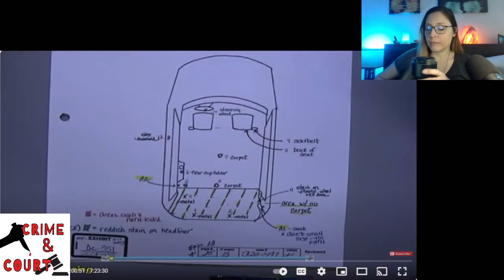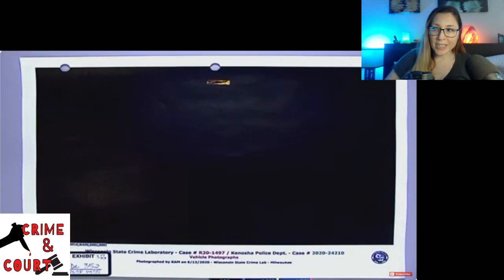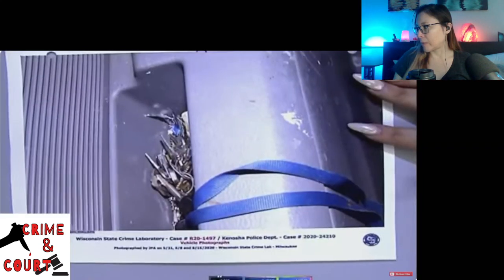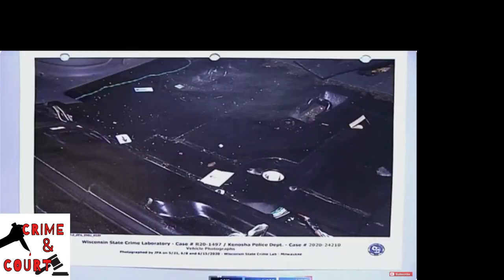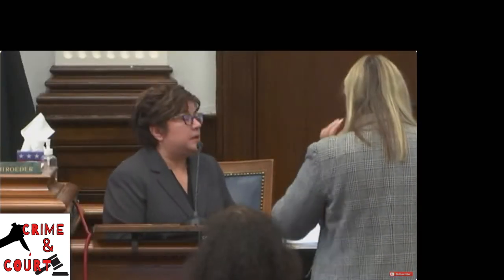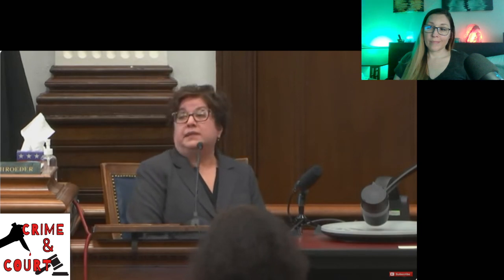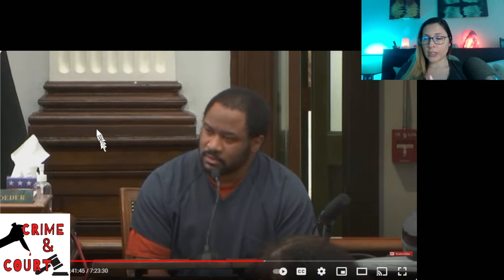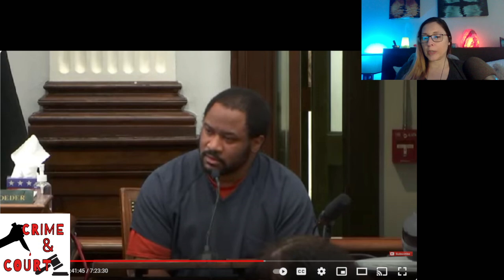Ep12 The Trial: The Defense Puts on Their Case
Check out the latest episode of:

Wrongfully Convicted?! WI v Zachariah Anderson
Ep 12: The Defense Puts on Their Case

Throughout this series, we will go through an overview of the incident, a review of the people and evidence involved, and read the court documents to uncover and understand what happened throughout the investigation of Rosalio's disappearance and the narrow focus law enforcement had when eyeing Zach as a suspect from the beginning.

Was zachariahanderson the victim of bad police work?
Did sadiebeacham lie about Zach's temper to police?
Will rosalioguitierrezjr 's body ever be found?

Episode 3 The Investigation: "I'm not saying he did something, but he could have." Part 1
Episode 3 The Investigation: "I'm not saying he did something, but he could have." Part 2

If you would like to see more Crime & Court, please consider supporting my channel. Any amount is appreciated. Thank You!

All suspects are deemed innocent until proven guilty in a court of law. This channel does not engage with internet trolls or any individuals who are rude or resort to name calling towards either myself, my guests, or any of my engaged followers. Anyone not being respectful and engaging in thoughtful dialogue will be blocked.